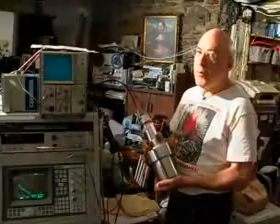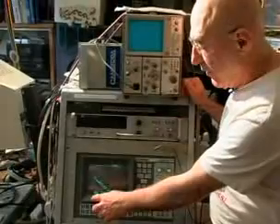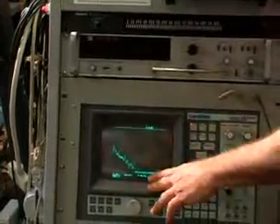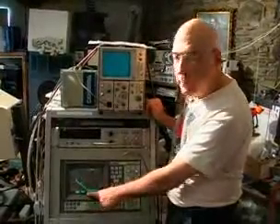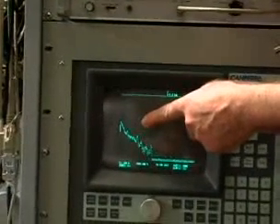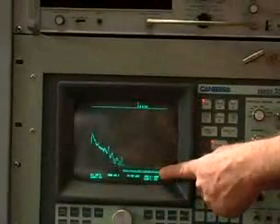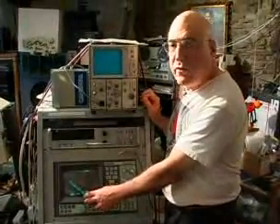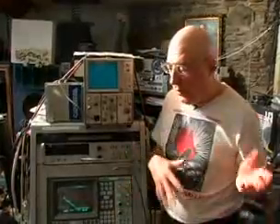Kosmic Musik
Mad scientist Jerry Chamkis explains his Kosmophone, which makes music from cosmic rays.